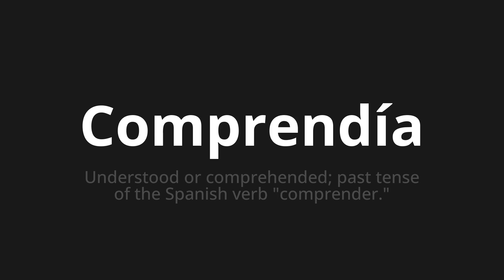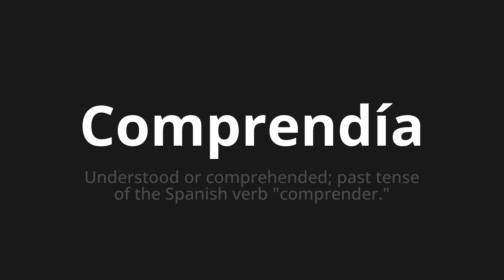How to pronounce Comprendía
Master the Pronunciation of 'Comprendía Which Means understood' - which means : Understood or understand;Past Tense of the Spanish verb "Understand." 📝 with @PronunciationSpanish 🎓🗣️ - [Your Guide to Spanish]

Learn to pronounce 'Comprendía' perfectly in Spanish with our easy and engaging tutorial by @PronunciationSpanish! 📖📽️ In this comprehensive video, we provide you with native speaker examples 🗣️👂 and phonetic breakdowns 🎵 to ensure you get the pronunciation just right.

How to say I understood in Spanish